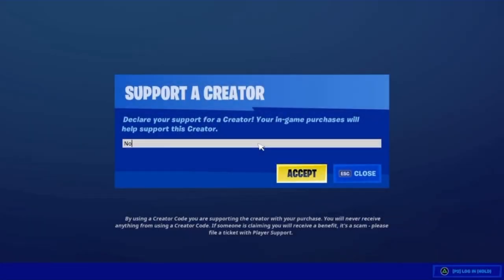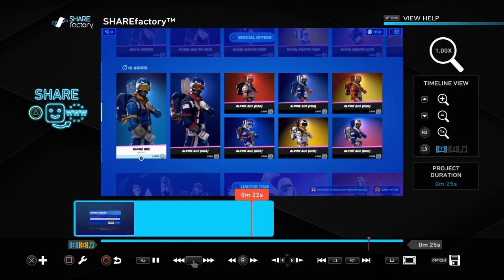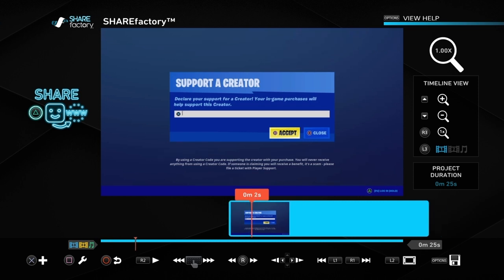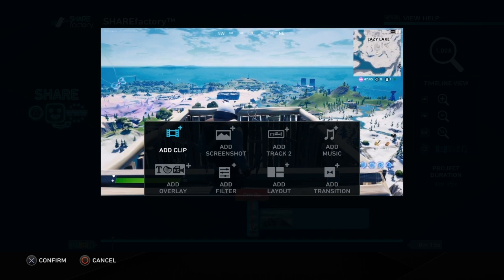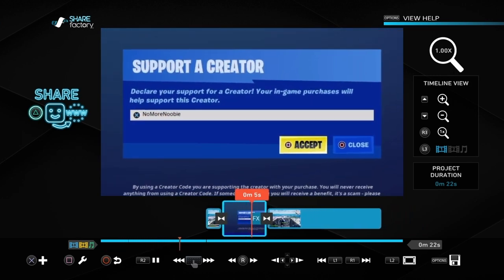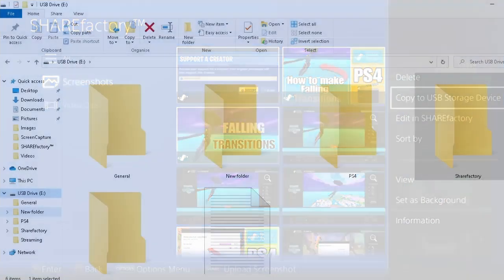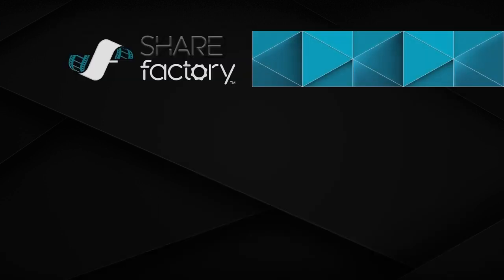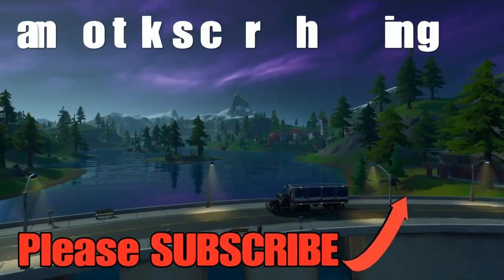How to Make a Support a Creator Code on Sharefactory PS4 (Easy and Intermediate options)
Sharefactory how to make a SUPPORT A CREATOR CODE on Sharefactory on PS4. This video will show you 3 ways to capture the support a creator code on sharefactory and then various ways of adding the support a creator code on your sharefactory video so you have numerous options of how to use it.

⏱TIMESTAMPS
0:00 -

USA